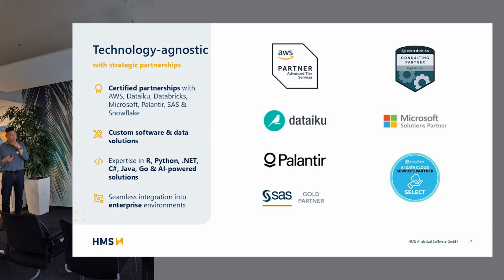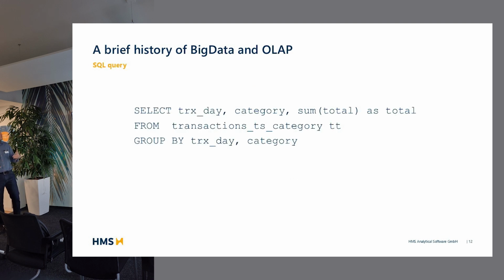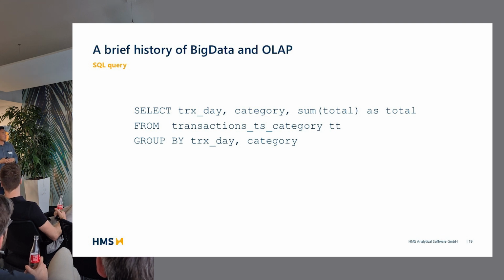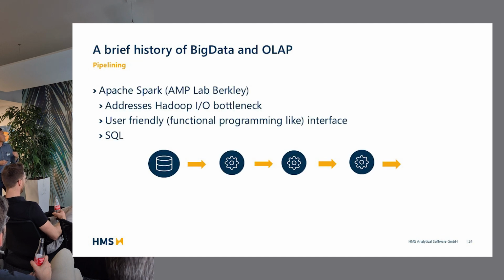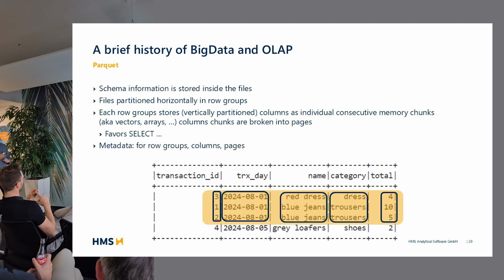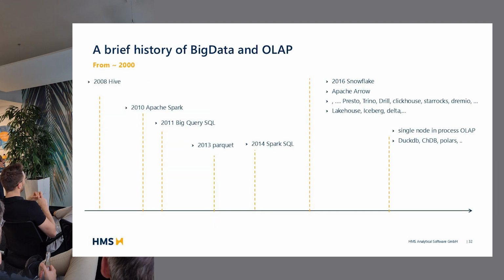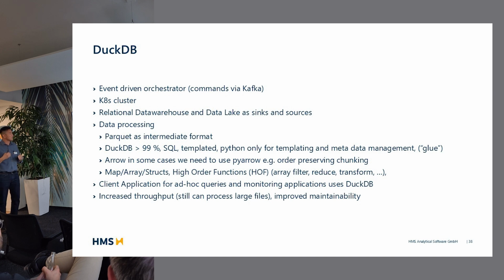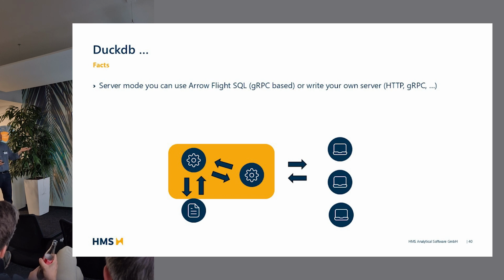Single Node OLAP Engines DuckDB, Arrow and Co.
What if OLAP didn't require a cluster? Discover how DuckDB and Apache Arrow are reshaping the world of single-node SQL engines. In this talk, we explore performance, architecture, real-world use cases—and what it all means for your data stack.
In this discussion, I explore the rise of single-node processing and its impact on the data engineering landscape. I briefly introduce DuckDB and Arrow, and touch on relational data processing and the importance of SQL—whether for single-node or distributed use cases. Should you really replace Apache Spark? Or are we comparing apples and oranges?

00:00 Intro
00:14 Agenda
00:45 Company Overview
01:45 OLAP & Big Data – Quick History
04:18 Fashion Retail Use Case
04:40 Introduction to DuckDB
07:20 SQL Query Example, MapReduce
12:10 Hardware & Single-Node Setup
14:50 Bottlenecks: CPU & RAM
17:14 Apache Arrow Explained
18:45 Recap & Summary
19:20 Real-World DuckDB Project
25:00 OLAP Facts & Figures
27:00 QR Codes from Our Experts